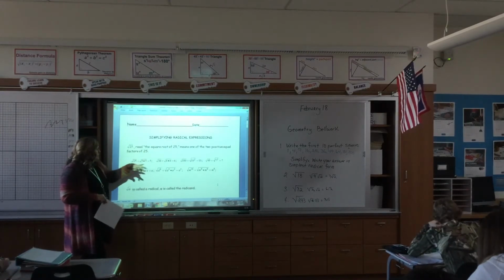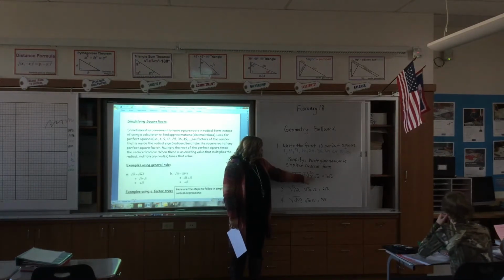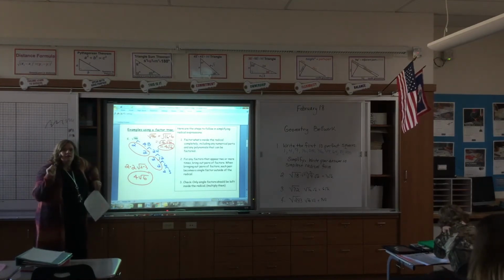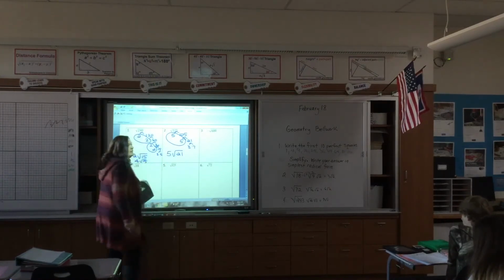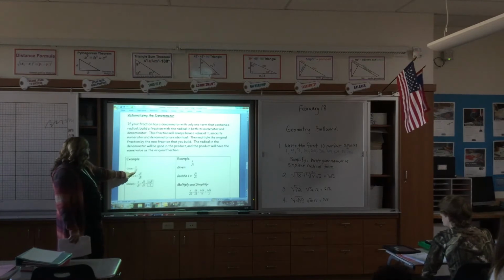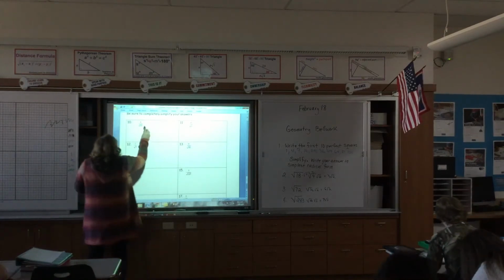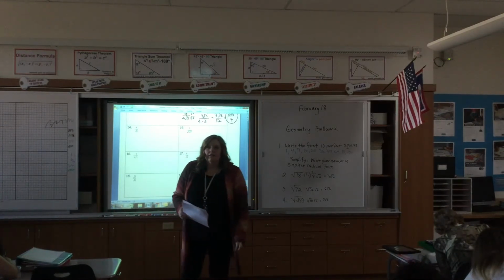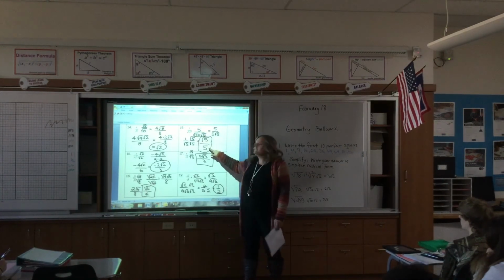Mrs. Arnold's Class